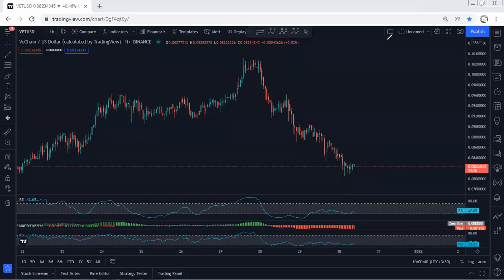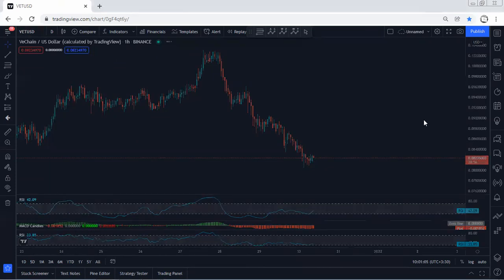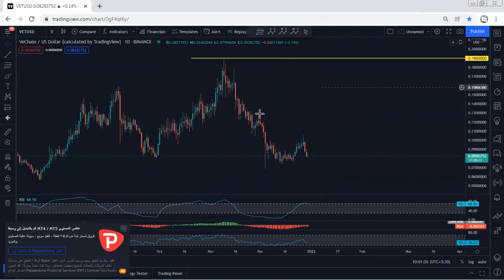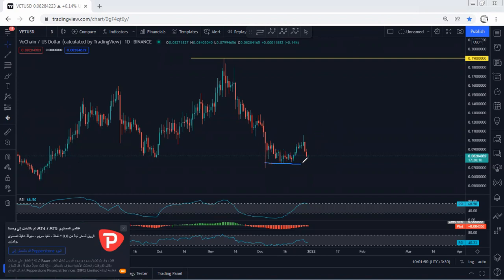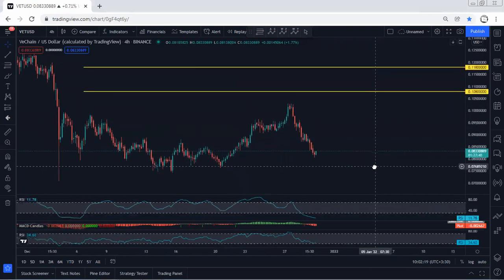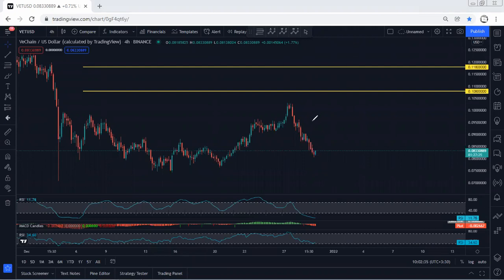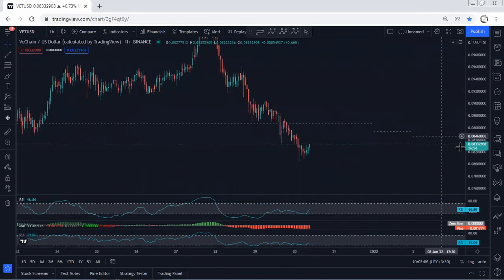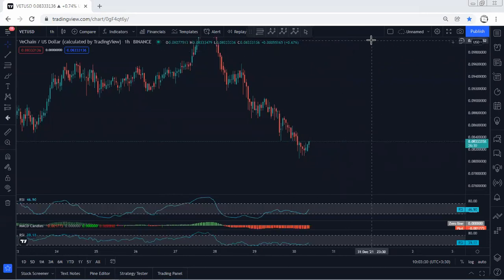VET - VeChain Technical Analysis for December 30, 2021 - VET